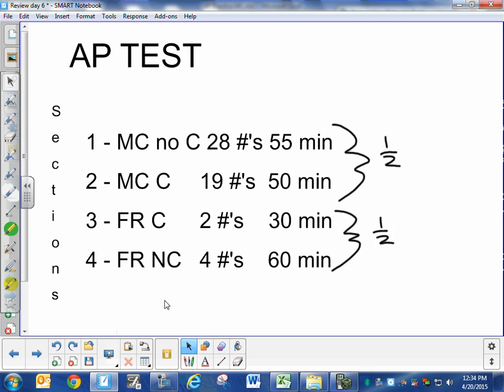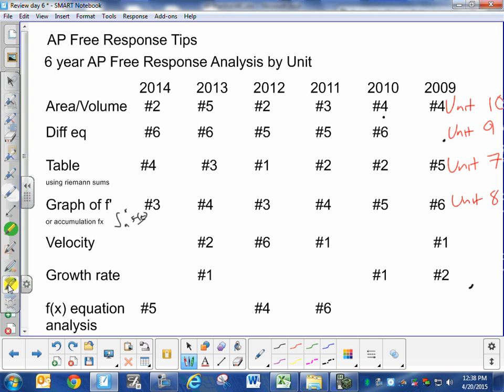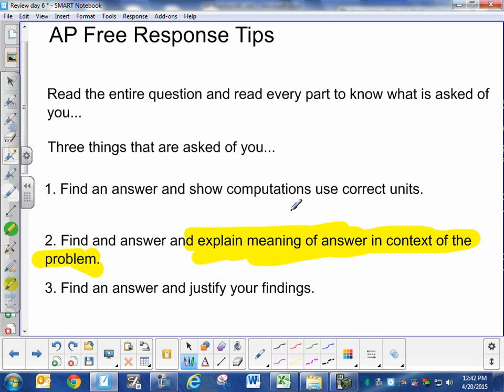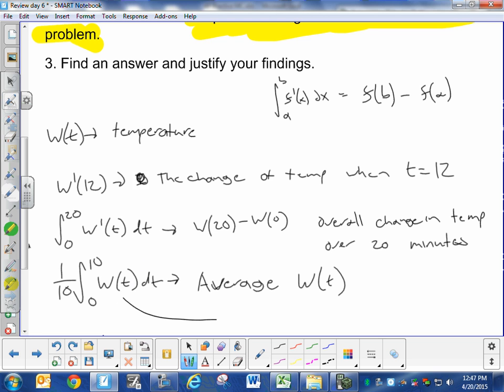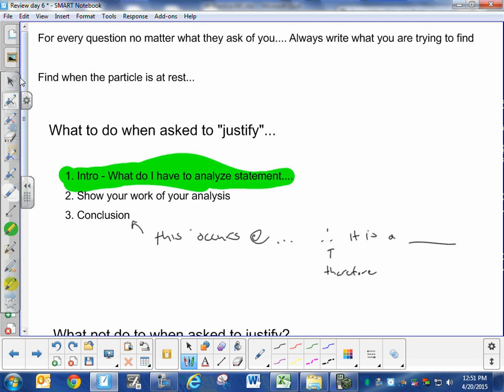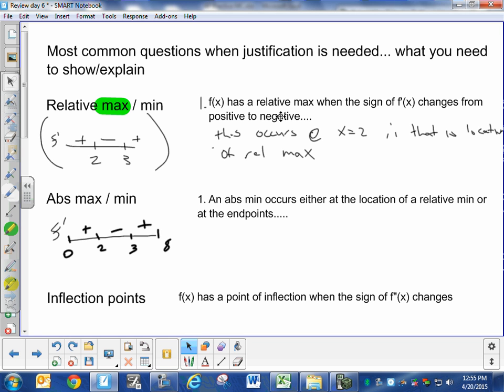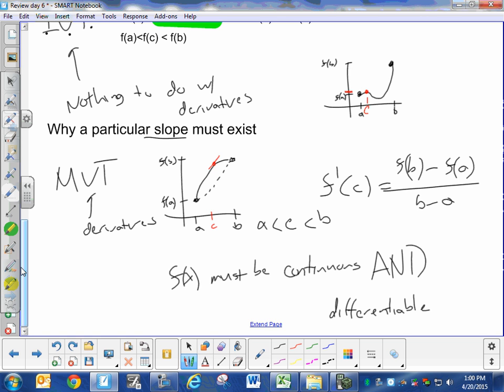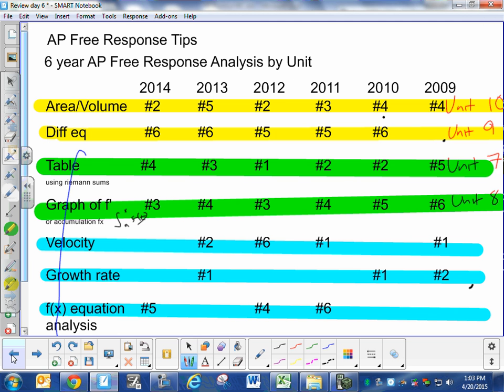AP Free Response Tips